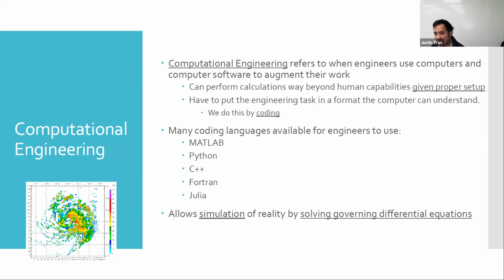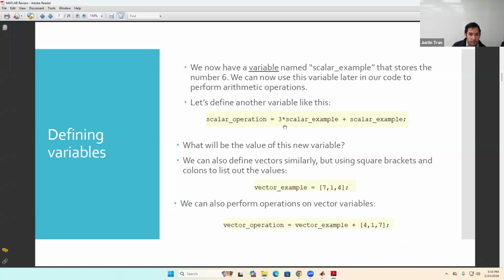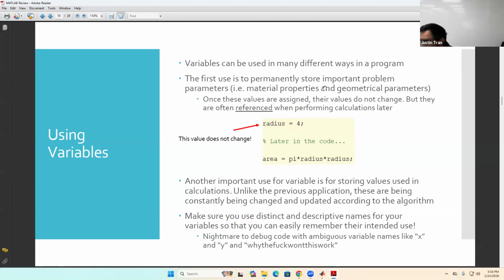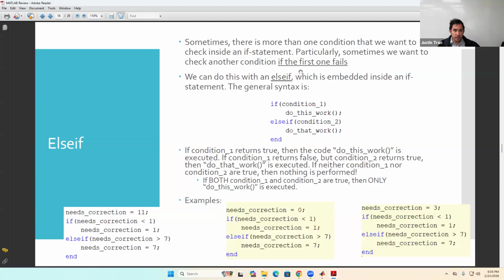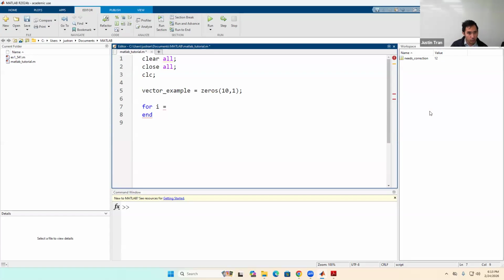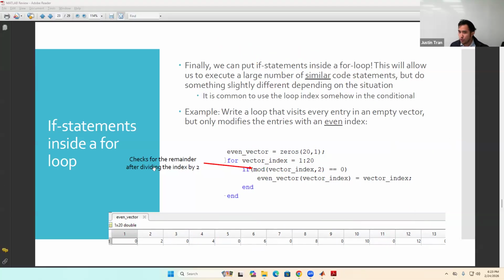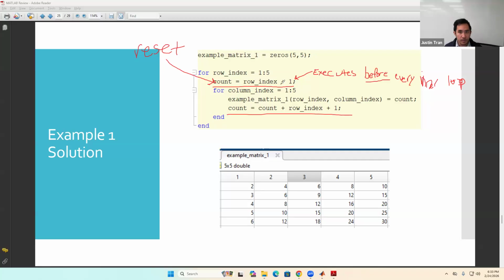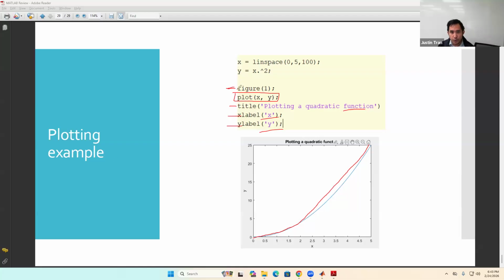EGME 541 SPRING 2026 Week 6 Lecture 1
Week 6 - Lecture 1: MATLAB Review